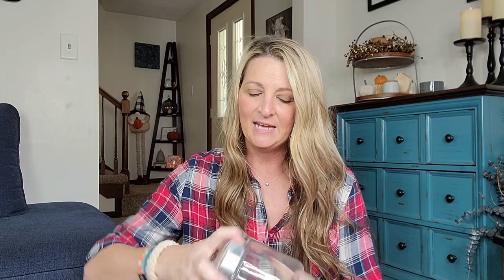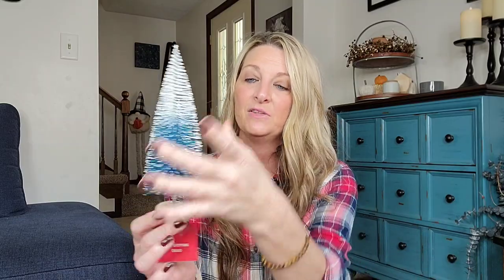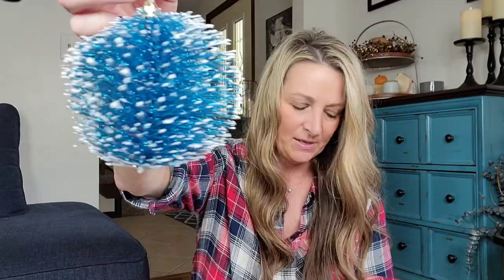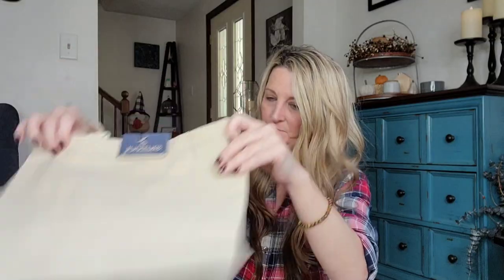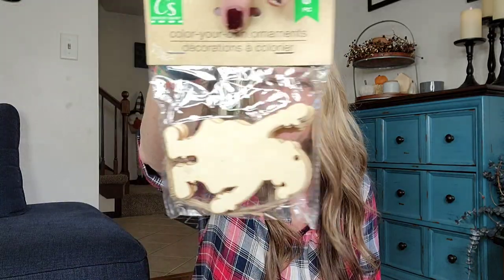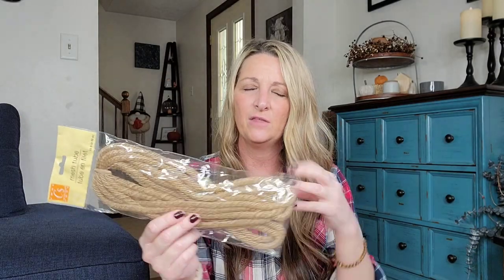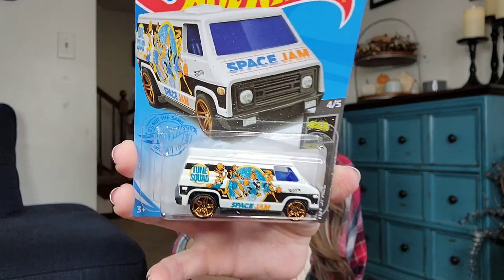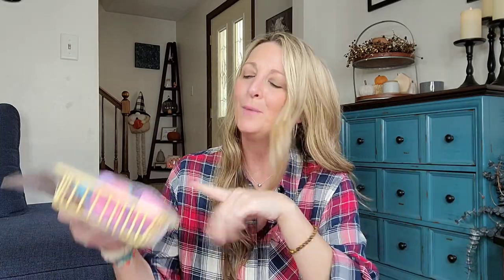Dollar Tree Haul| All New| Sharing My DIY'S & Ideas| Oct 13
Come With Me To 2 Amazing Dollar Trees | SENSATIONAL NEW ITEMS | Must Watch| BONUS Ending Sept 30

Jennifer Mowan
P.O.Box 15916